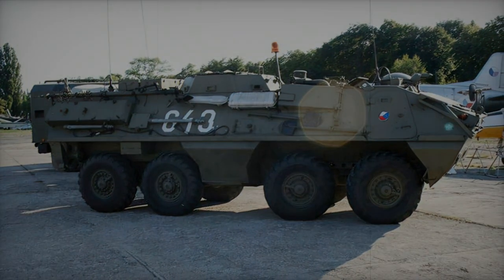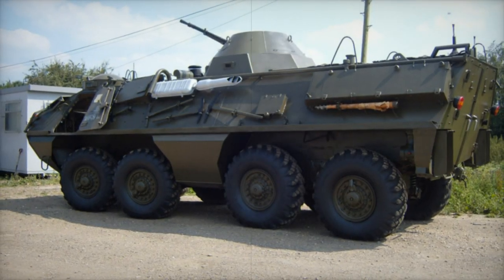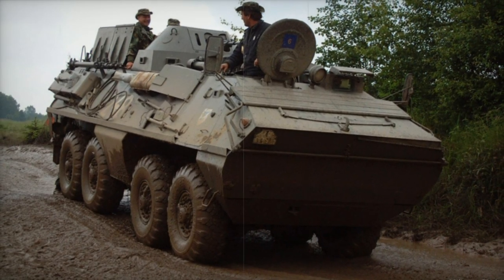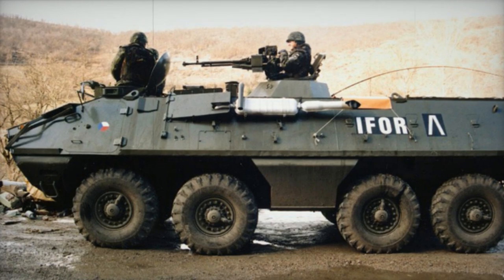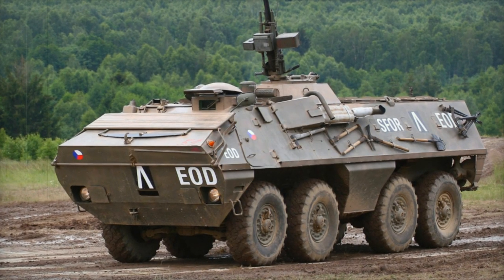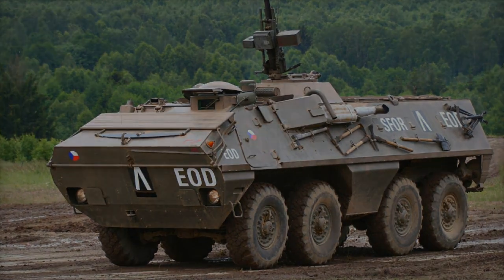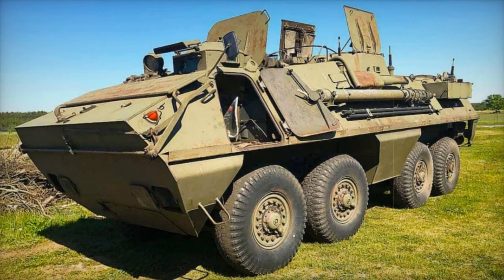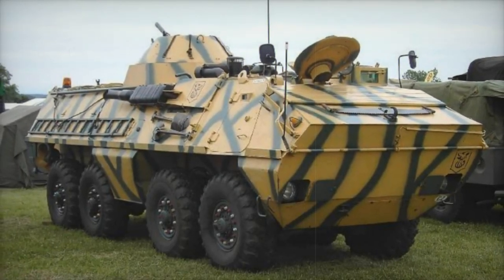OT 64 / SKOT Armored personnel carrier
The OT-64 / SKOT APC emerged as a collaborative effort between Poland and Czechoslovakia.